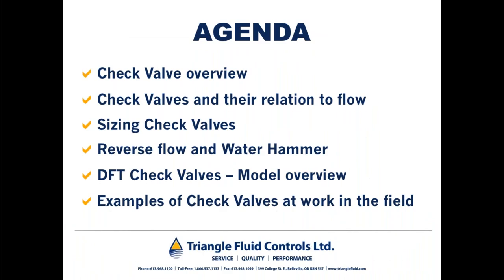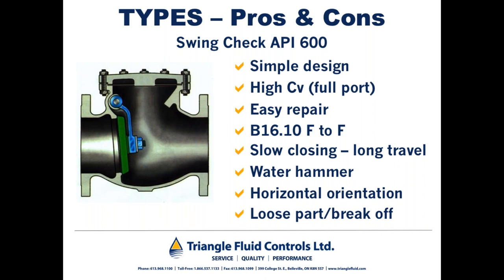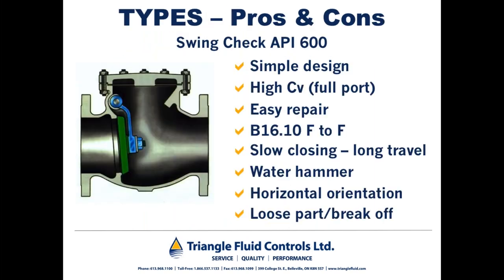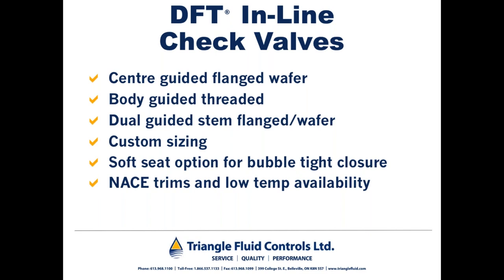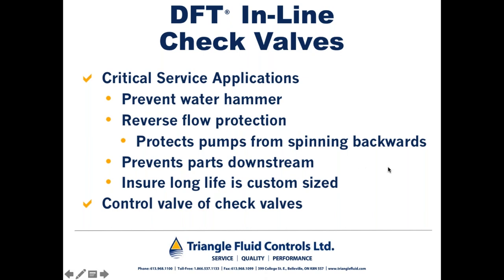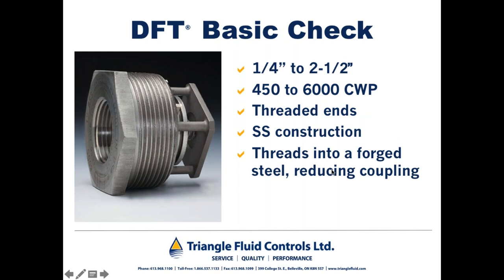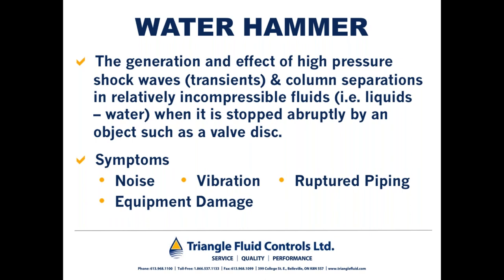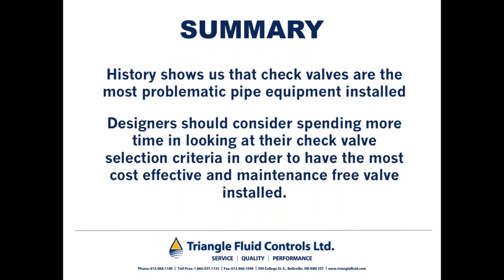Goodbye Water Hammer, Hello Pump Protection!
Check valve overview - sizing and relation to flow. Reverse Flow and Water Hammer with a DFT Check Valve model overview at work and in the field.